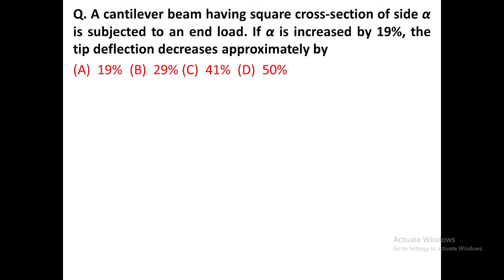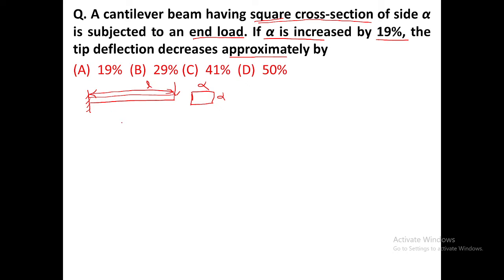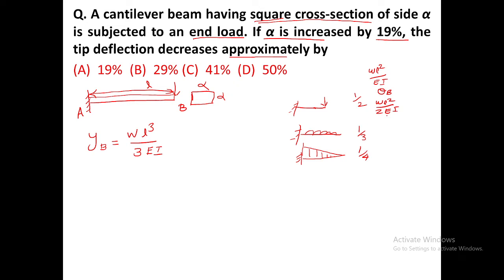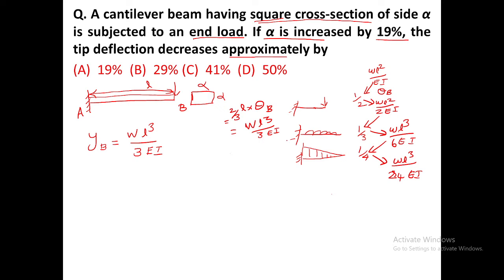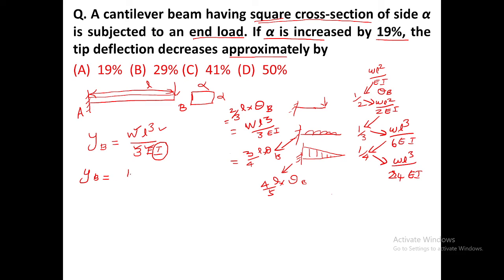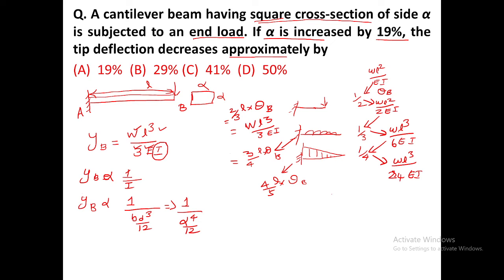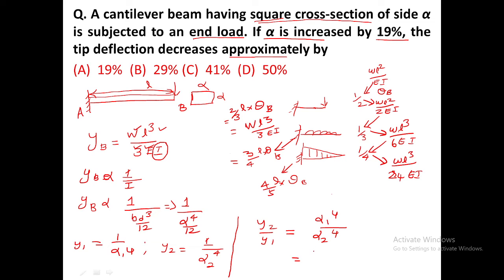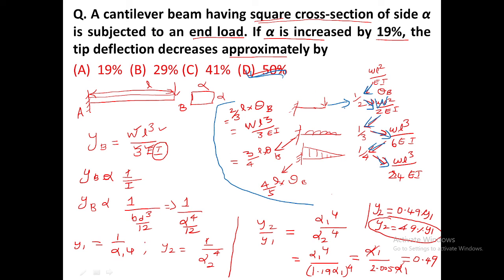GATE | IES | RRB | TRB | Cantilever Beam Problem